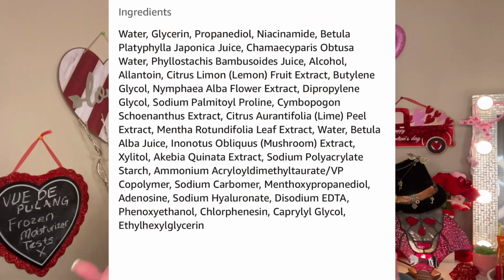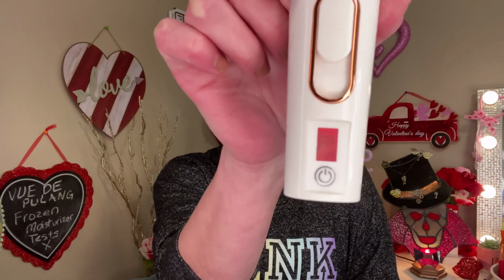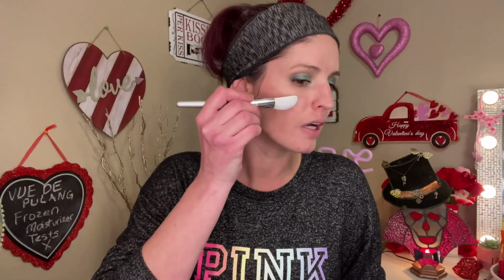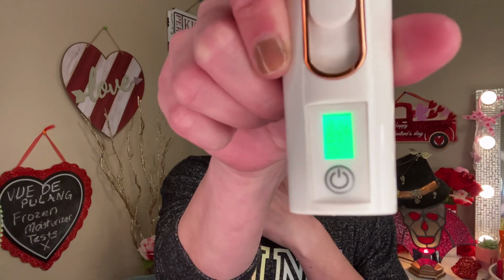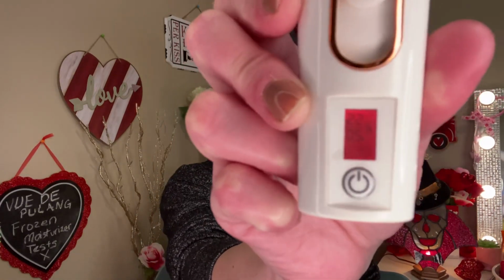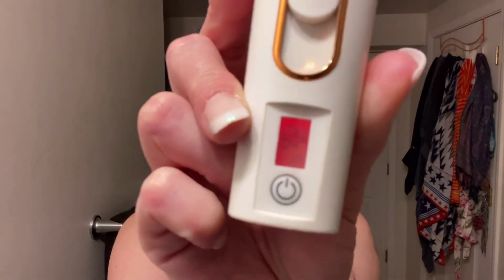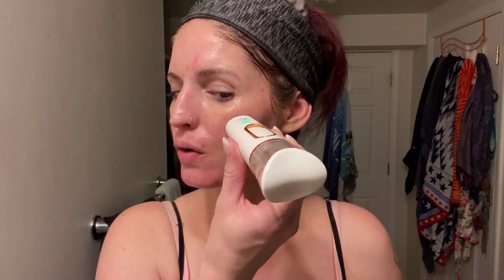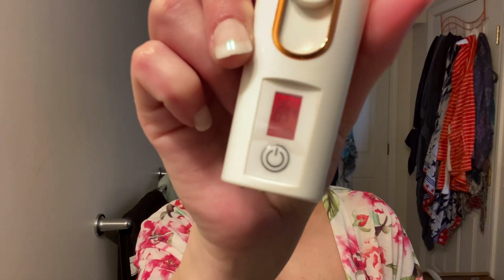Viral TikTok Frozen Moisturizer DRYING to Skin???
TikTok has definitely gone viral over the last year, and with that we have discovered new, innovative, and some amazing products in the beauty, makeup, and skincare Community. Everything from transfer proof lipsticks to undiscovered makeup dupes. Recently, a Frozen Moisturizer Cream has been all the rave and has taken TikTok by storm, and now other influencers and even beauty magazines are following suit in reviewing this new innovative frozen moisturizer. So I would say I was definitely surprised when I saw alcohol as one of the main ingredients listed, not to mention the fact that no one has mentioned it even though it’s a known irritant and a BIG NO NO in the skincare community.  Well, y’all know I had to investigate this one, so I hopped on Amazon, purchased one for myself, pulled out my moisture detector and this is what happened...

*All Makeup Worn & shown in this Video I purchased myself, but links below may be affiliate links that I created. (Which means I make a few pennies on any purchases where my links are used. All money goes right back to this channel to buy more products to review and also giveaway items. Thanks in advance for supporting 🙏)

Amazon Products:

Frozen Moisturizer-

Nano Mist Sprayer with Skin Moisture Tester

Products Used:

Eyeshadow Palette worn all through video-

Huda Beauty Foundation Stick-

Elf Holy Hydration Makeup Removing Balm-

Tatcha The Rice Wash-

My favorite Hyaluronic Serum-

Tatcha Moisturizer-

Yerba Mate Wake Up Eye Gel-

Products Not shown but worn during intro and outro:

Eye Primer- ABH Eye Primer

Concealer- NARS Soft Matte Concealer in light 2.3

Bronzer & Contour-

Setting Powder- NO 7 Lift & Illuminate Triple Action Translucent Finishing Powder in Light/Medium

Setting Spray- Charlotte Tilbury Airbrush Flawless Setting Spray

Mascara- Pat McGrath Dark Star Mascara

Eyeliner- Milk Makeup Long Wear Gel Liner in CEO

Brows- Elf Wow Brow in Neutral Brown

Or if you just want to drop me a line and say HI 👋
Alexandra Blakeman
Video Editing done by Alexandra Blakeman aka The Not So Evil Stepmother